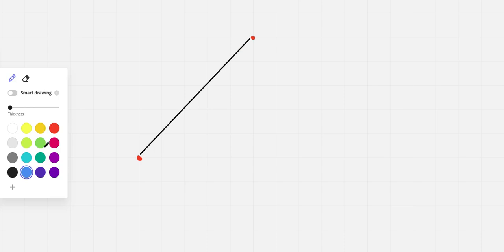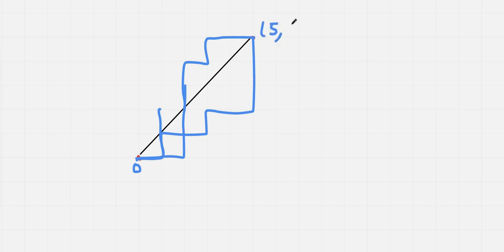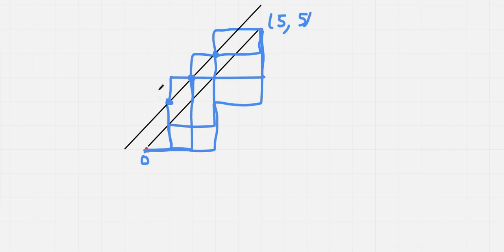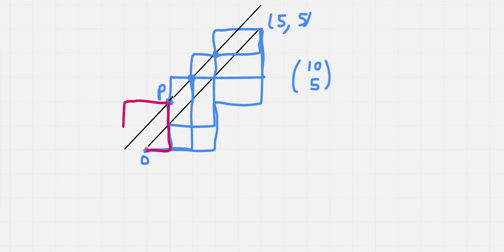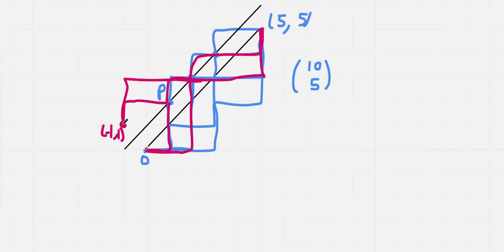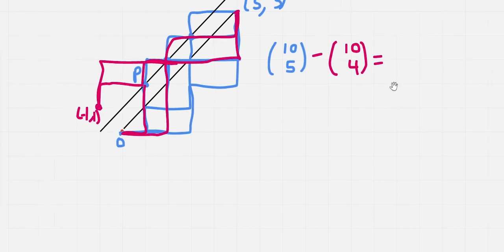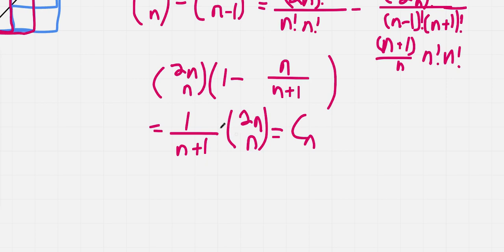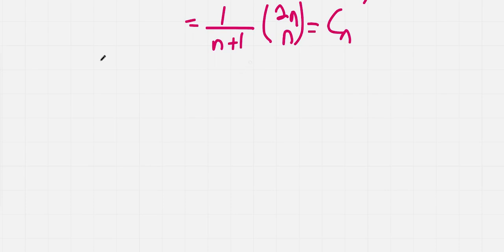Combinatorics Part 4: Catalan Numbers, the Jewel of Bijections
In this part 4 of a 6 part series on combinatorics through examples, I barely scratch the surface of the beauty of Catalan numbers. They elegantly represent many counting problems, such as the grid walking problem discussed here, sorting parentheses, counting trees, and much much more! More to come about these numbers in the next two videos!